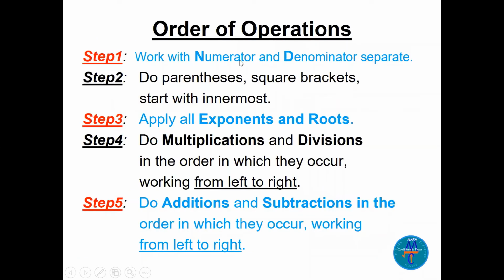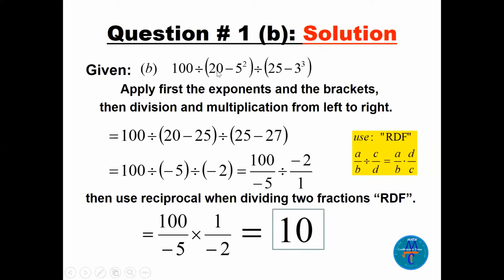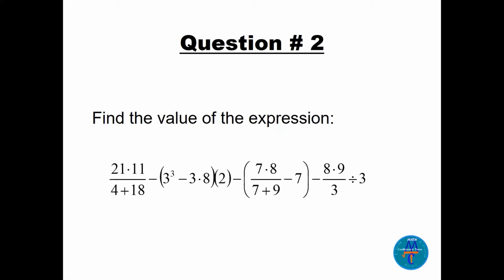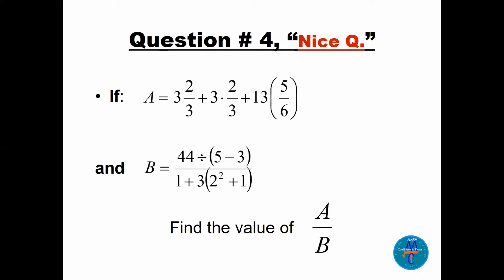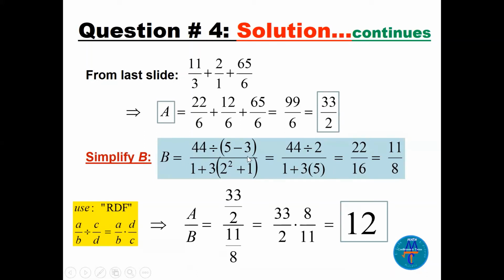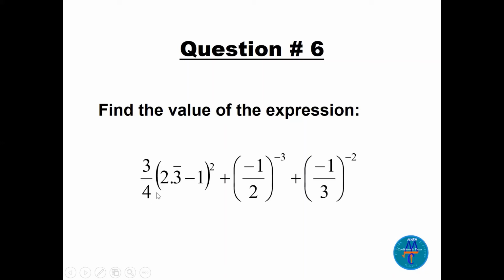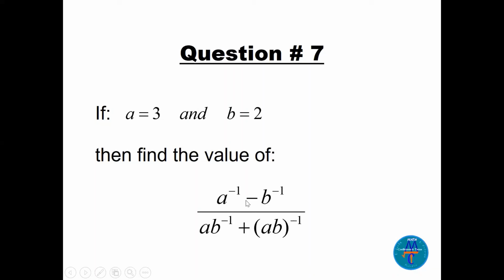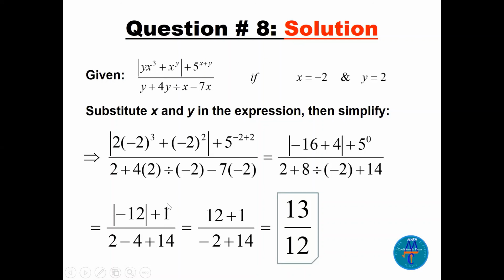Order of Operations Part - 2 (10 Additional Solved Questions)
This video is presenting (10 Additional Solved Questions) using the "order of operation" steps. Some of these questions are easy, some are of medium level, and others are more challenging. It is a nice idea here to try each question by yourself before you see the complete solution. You will definitely learn more.